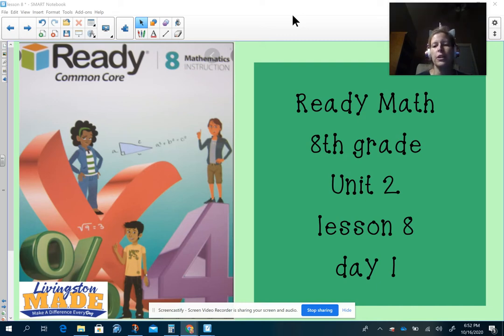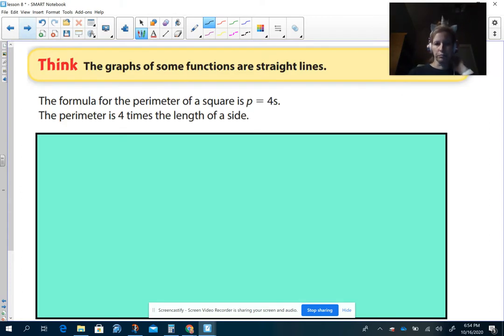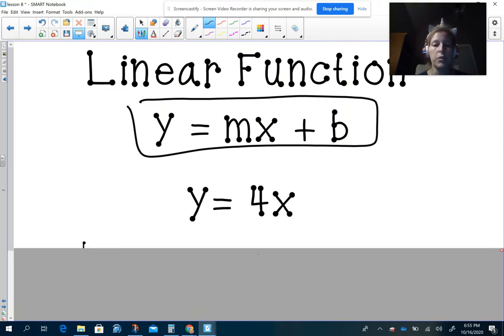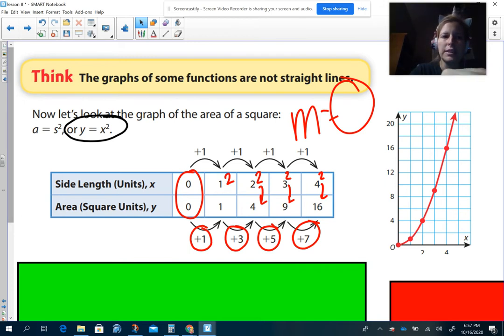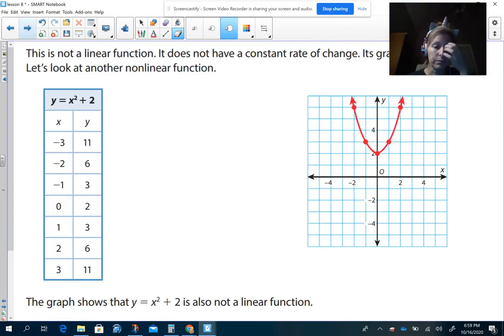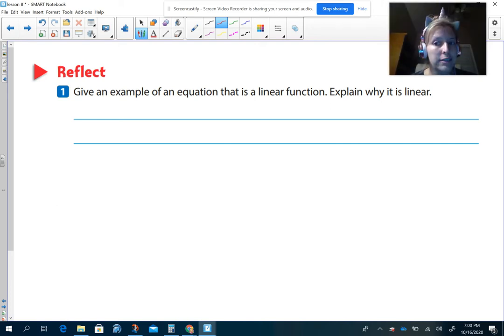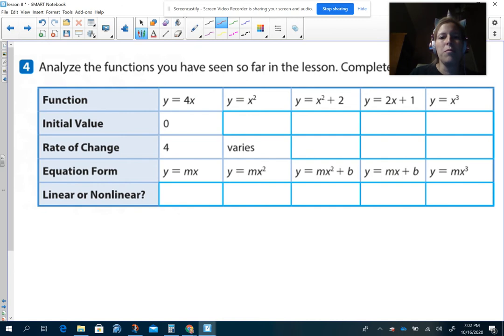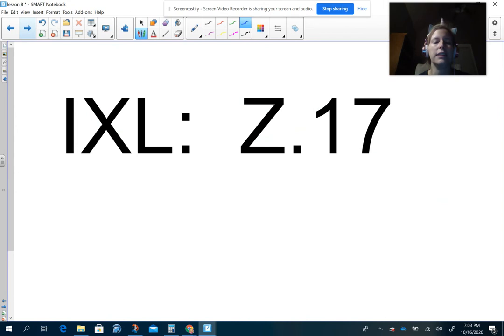Ready Math 8th Grade, Unit 2, Lesson 8, Day 1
understanding linear verses nonlinear functions. Day 1 of lesson 8